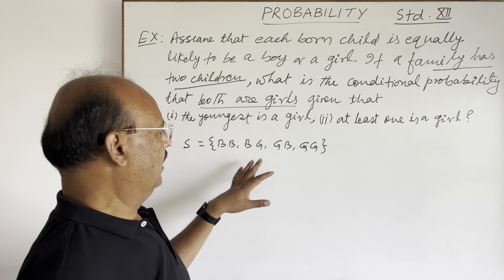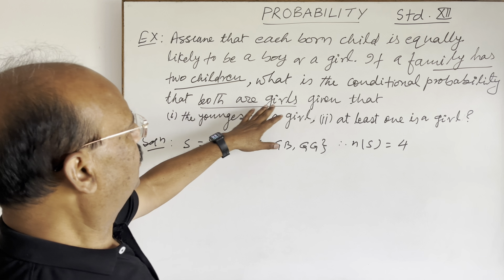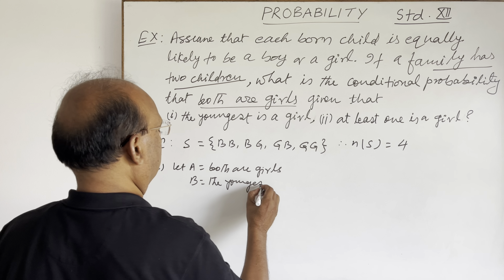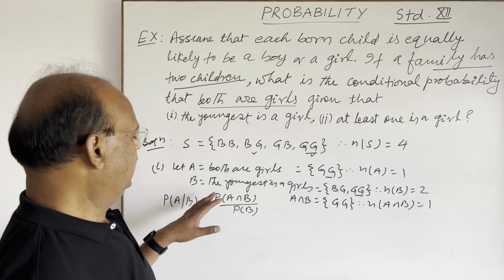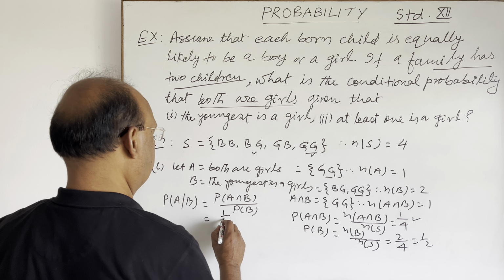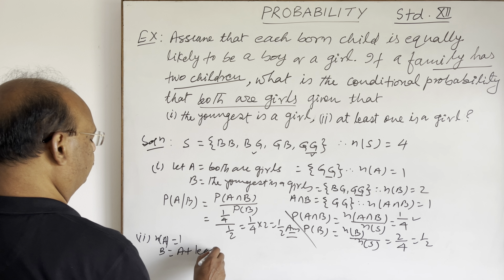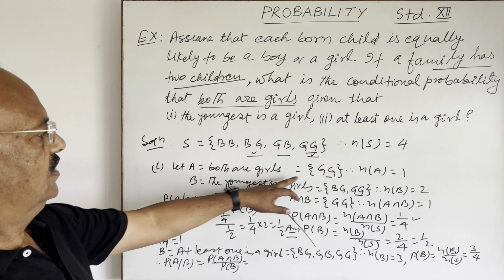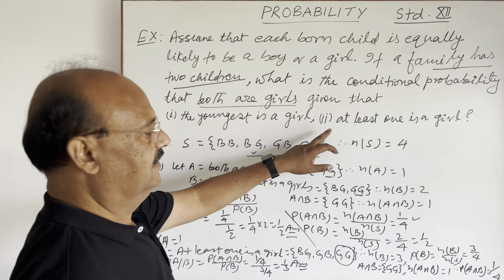Assume that each born child is equally likely to be a boy or a girl. If a family has two children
Three letters are dictated to three persons and an envelope is addressed to each of them, the letters are inserted into the envelopes at random so that each envelope contains exactly one letter. Find the probability that at least one letter is in its proper envelope.

NCERT Questions
Competitive exams